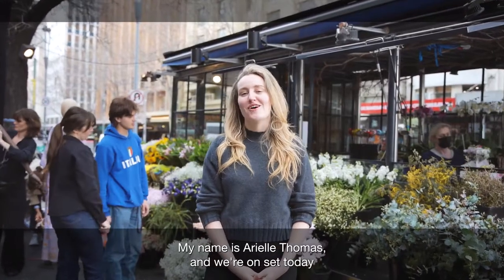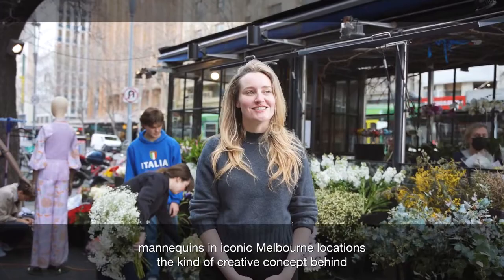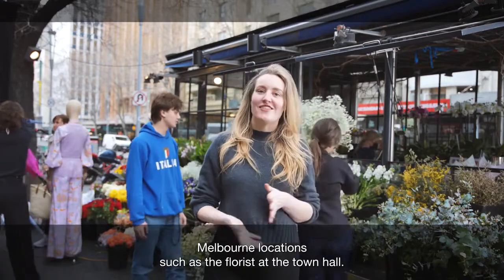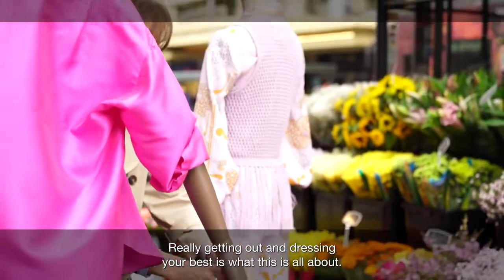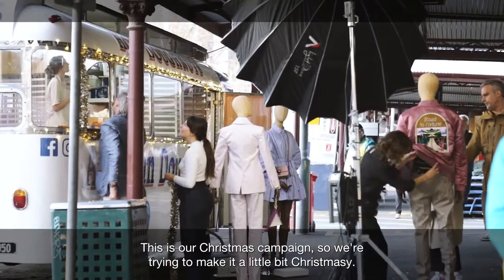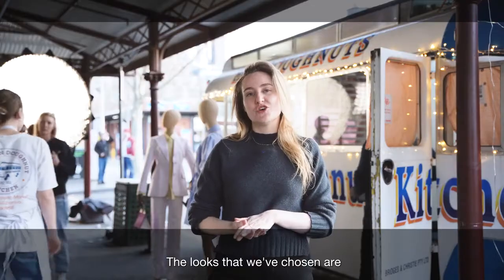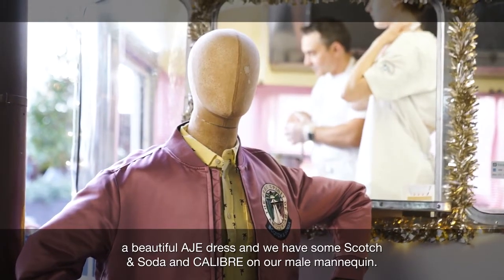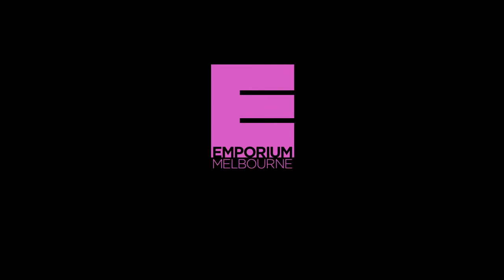Behind the Scenes for SS22 and Christmas Campaign - Emporium Melbourne